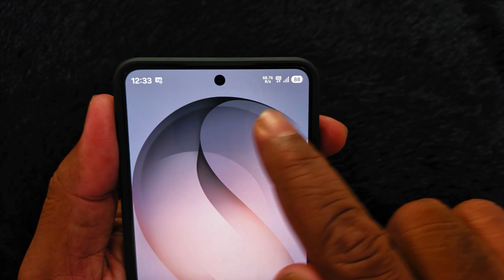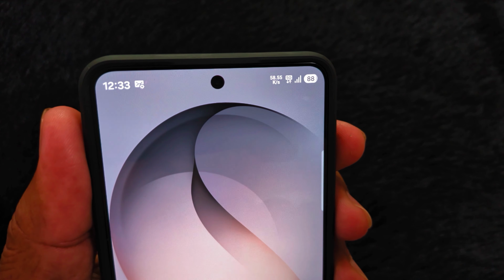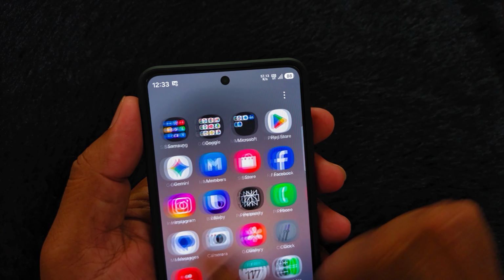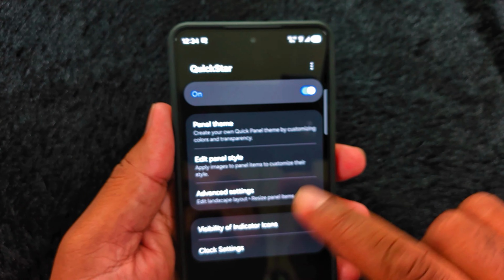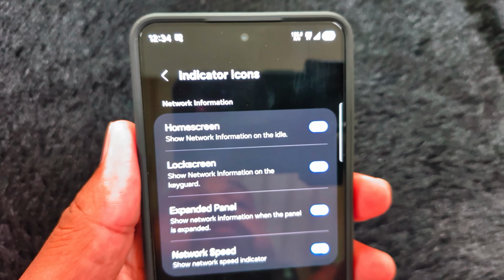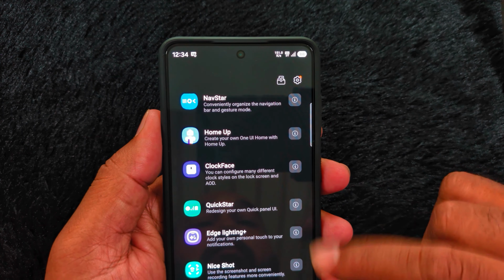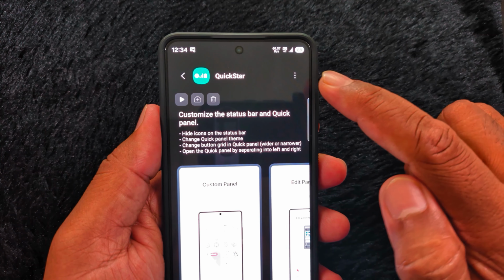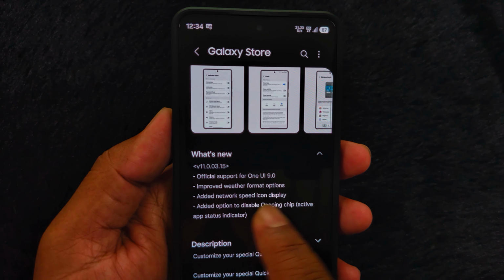One UI 9 Update: How to Show Real Time Network Speed in Status Bar on Samsung Phone using Good Lock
Want to display real-time internet speed in the status bar of your Samsung Galaxy phone? In this video, I'll show you how to enable the Real-Time Network Speed Indicator using Good Lock and QuickStar on Samsung One UI 9.

This hidden customization lets you monitor your live download and upload speed directly from the status bar without installing a separate internet speed meter app.

📌 In this tutorial:
How to install Good Lock
Enable QuickStar
Show real-time network speed in the status bar
Customize the Samsung status bar
One UI 9 hidden features & tips

Whether you're using the Galaxy S26 Ultra, Galaxy S26+, Galaxy S26, Galaxy S25 Series, Galaxy Z Fold, Galaxy Z Flip, or another Samsung phone running One UI 9, this guide will walk you through the process.